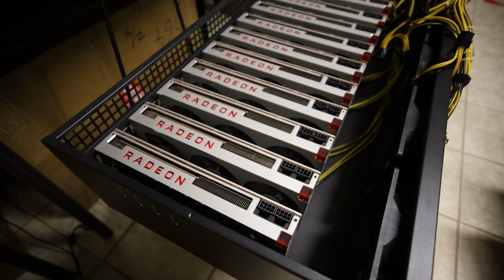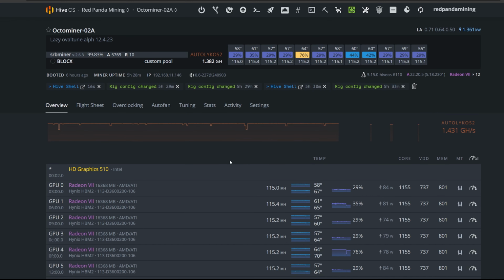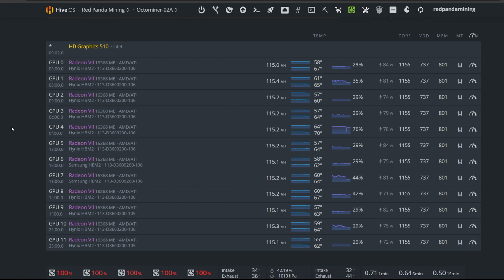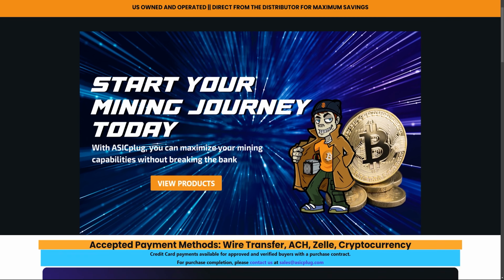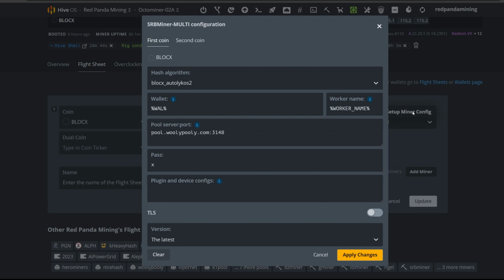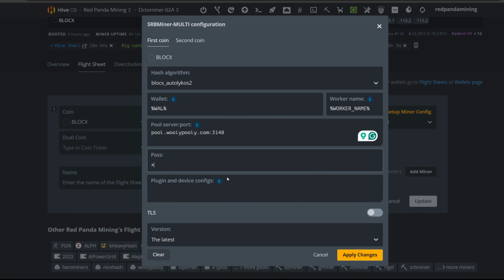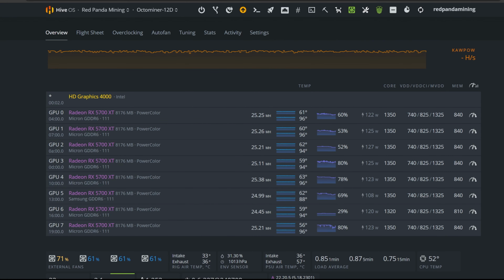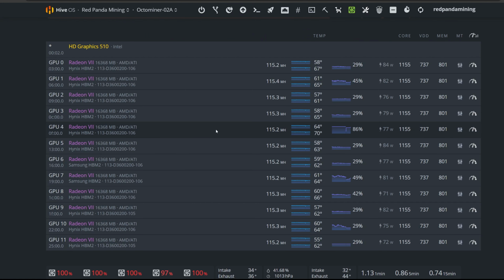I'm still mining with my Radeon VII's...